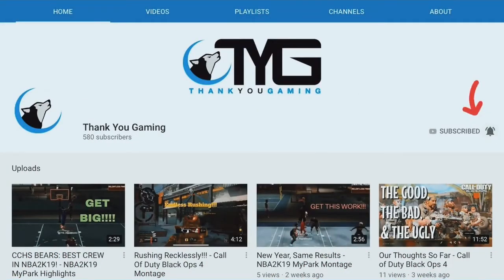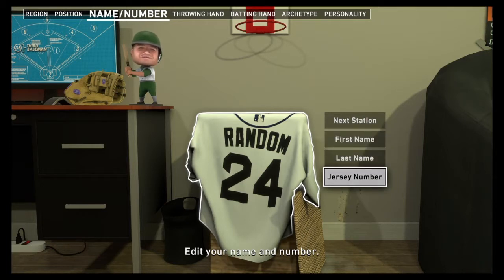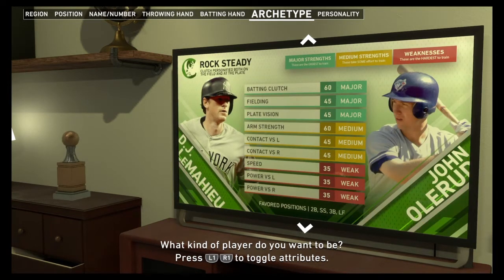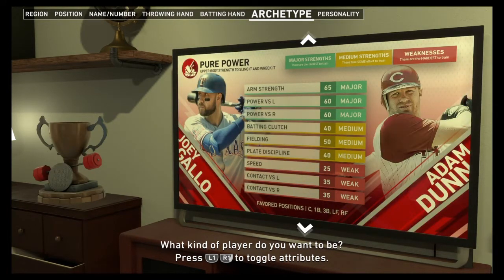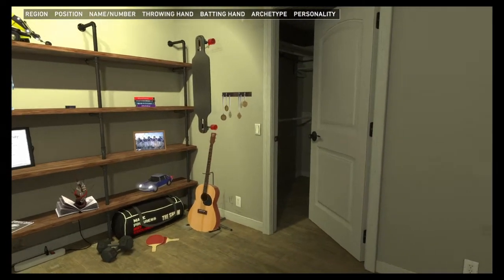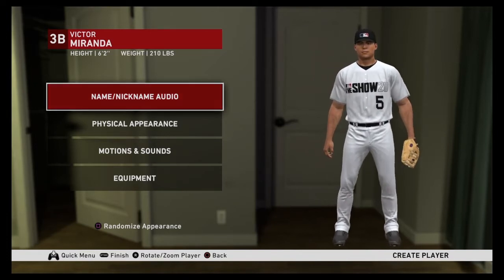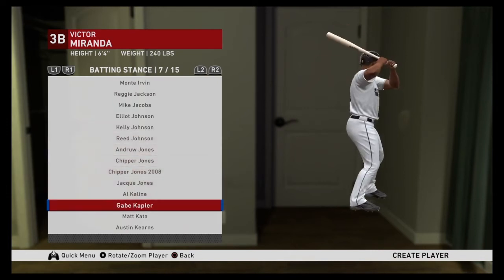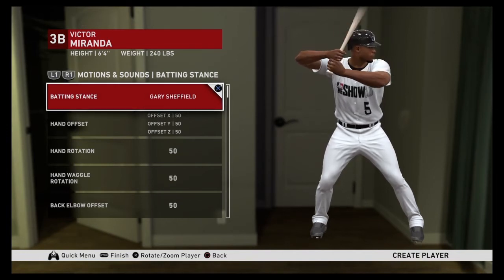How to Create a Player in RTTS - MLB The Show 20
For The Gamers by Gamers

Gaming | Content Creator | Live Streams | Reviews | Much More

Videos put together by Thank You Gaming

Musician: John Williams
Copyright: Disney

Musician: Not The King

Musician: @iksonofficial